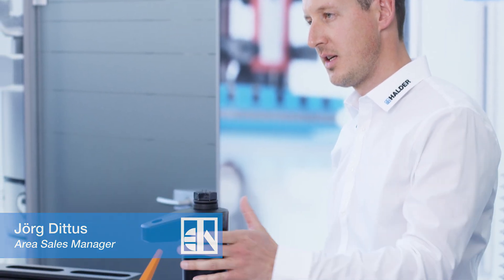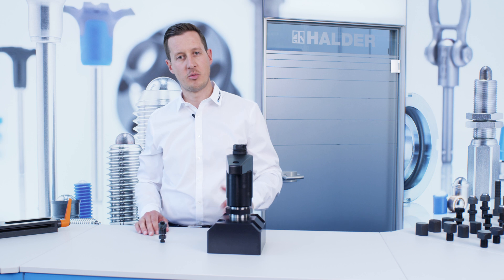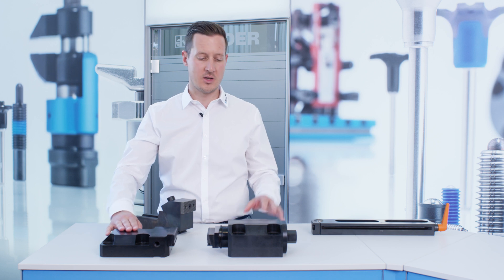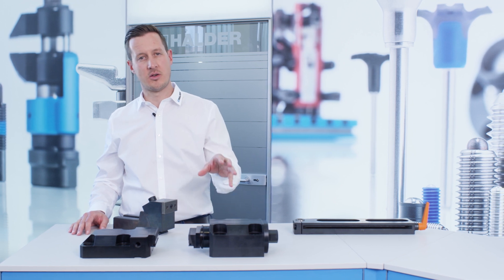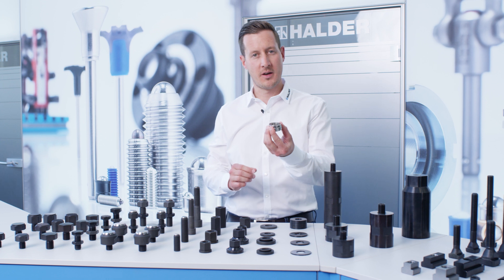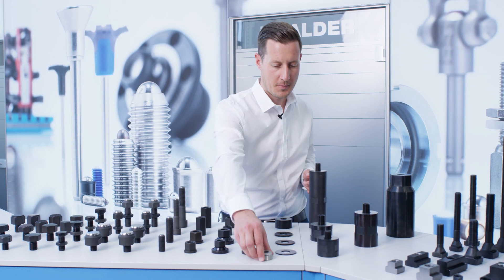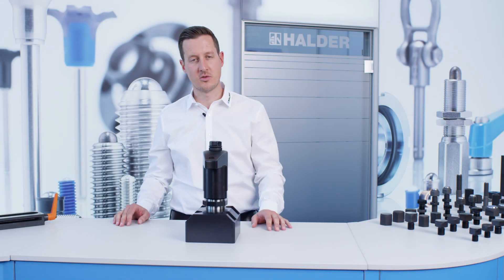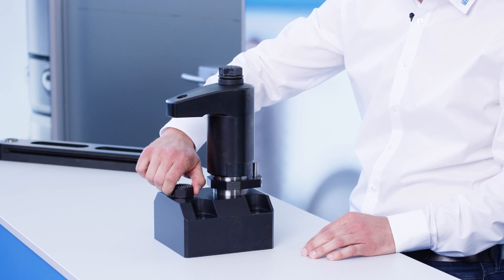Halder - Clamping Devices XL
In this video, Jörg Dittus, Area Sales Manager, explains the Clamping Devices XL in great detail.

Machining large components, for instance in heavy machinery construction, often poses a monumental challenge. One of the instrumental keys to success is to clamp the workpiece in a secure and reliable manner.

Our long years of experience in the field of workholding systems have enabled us to engineer clamping devices for a wide range of applications that require the positioning of larger workpieces.

Our portfolio in the area of clamping and fixture elements lets you create clamping systems with a hole size as great as M24.  The high clamping forces of the products allow for reliable machining and, thus, superior manufacturing results. What is more, users benefit from the shorter workpiece exchange times these easy-to-use clamping devices afford them.

Our product range comprises the following clamping devices in the XL range:

Down-Thrust Clamps swivelling
Clamping Vices
Stabilizing Clamping Jaws
Bedding Supports
Seating Pins
Pins
Self-Aligning Pads
Ball Elements / Push Plungers
Clamping Nuts
Spherical / Plain Washers
Fixture Nuts
Height Adjusting Cylinders
T-Bolts
Nuts for T-Slots
Clamps
​Stops